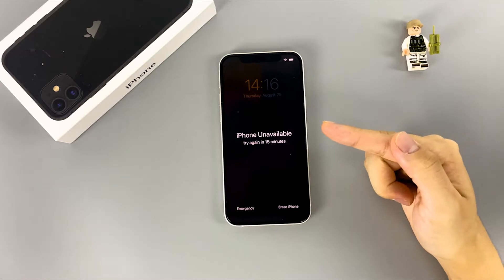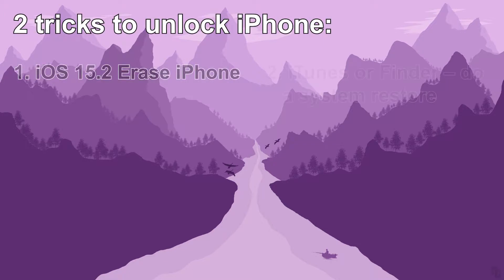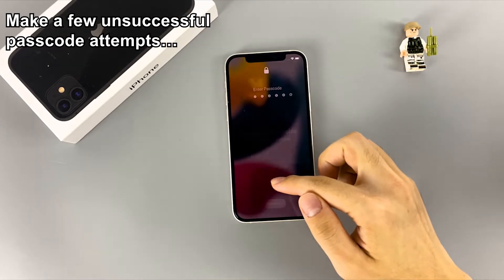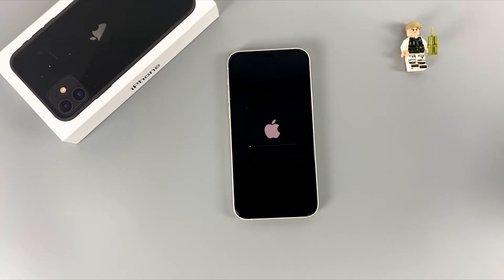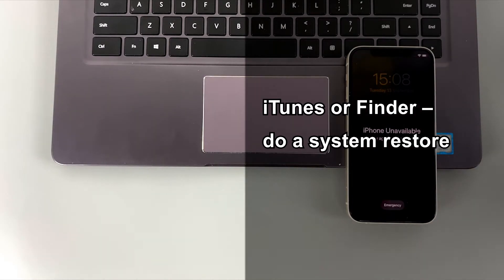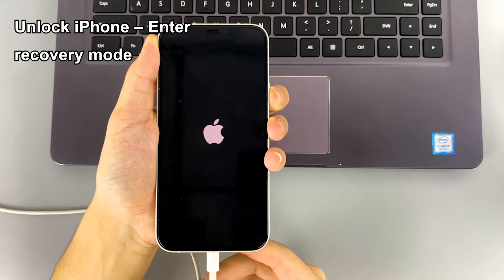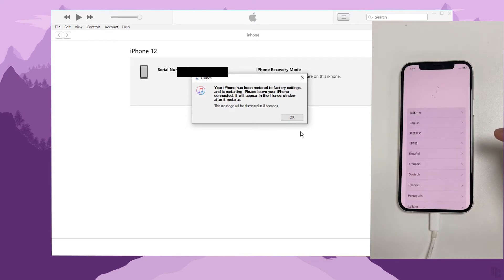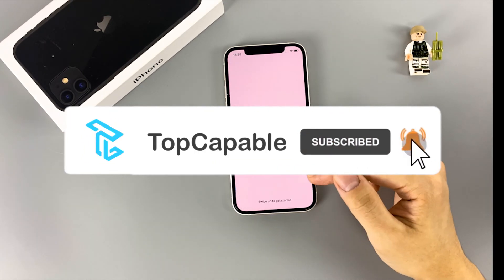How to Unlock iPhone without Passcode| Any iPhone Unlocked! No Software Used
If you want to unlock iPhone without passcode, this video will help you unlock your own iPhone if you forgot the lock screen passcode, or the device is unavailable or in security lockout. Any iPhone unlocked by using Appgeeker iPhone Unlocker

To unlock iPhone and remove your passcode, you need to reset the phone to factory settings. After doing this, you will be able to create a new passcode. Also keep attention to that keeping a backup in place when resetting locked iPhone will keep data intact after reset.

Time Stamp – Unlocking any iPhone without passcode
0:00 Intro
1:10 Erase iPhone – Unlock iPhone without computer
3:11 iTunes or Finder – Unlock iPhone via recovery mode trick

WARNING: During unlocking process, all current data stored in iPhone will be completely removed unless you have a backup.